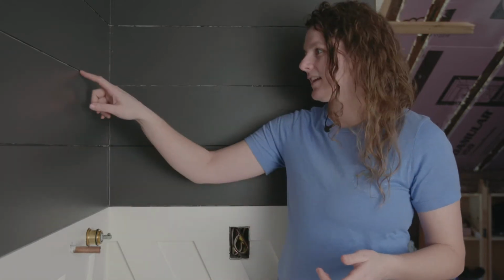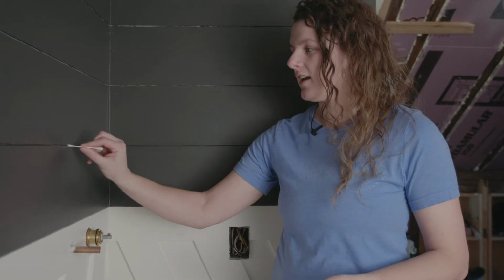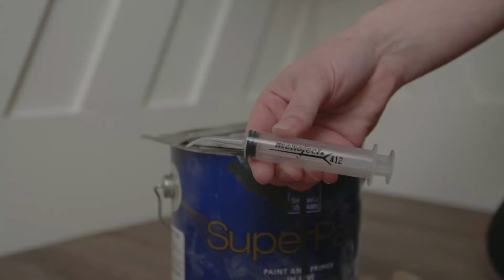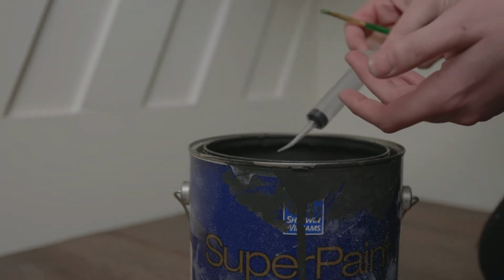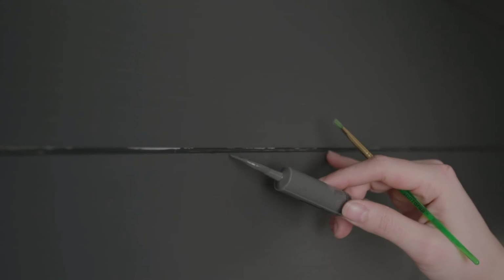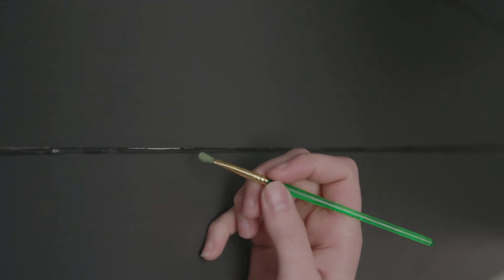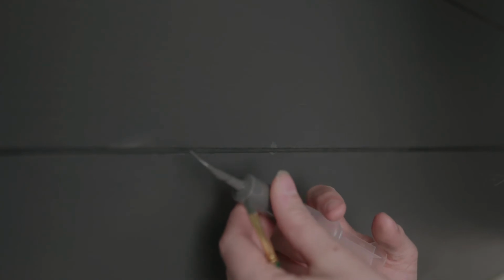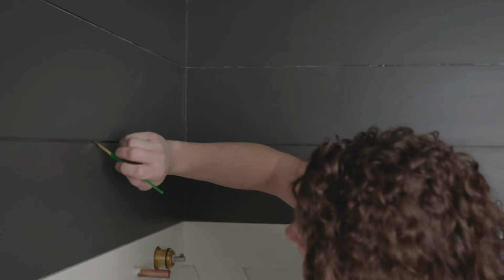How to Easily Paint Shiplap Grooves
Fear not! Painting shiplap grooves is simple and easy with the technique I share with you in this video. Often people paint the edges of their shiplap before installing it, but you may encounter a situation where you need to paint in those grooves. Don't let painting the grooves be a daunting task that is preventing you from painting your shiplap the color you want.